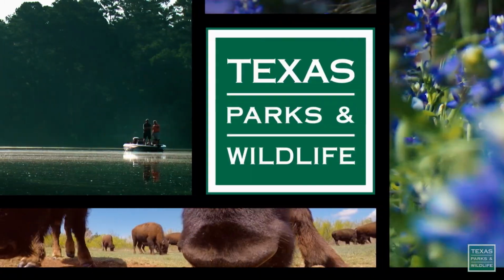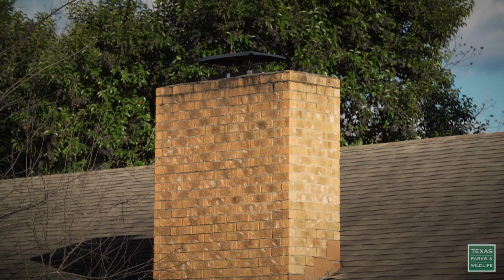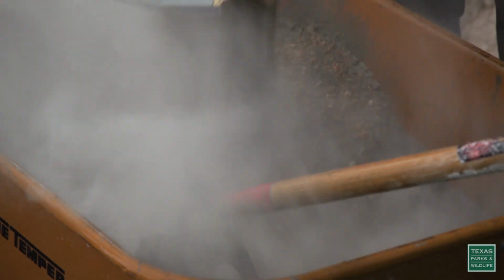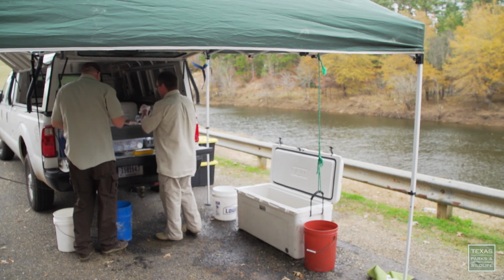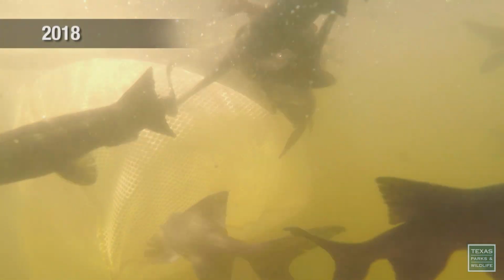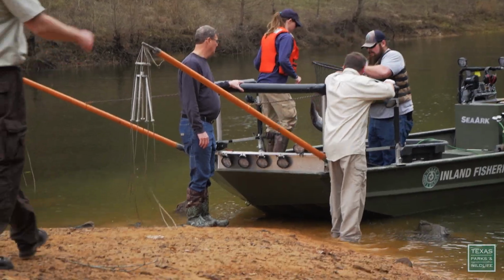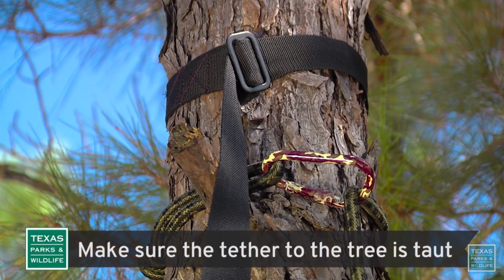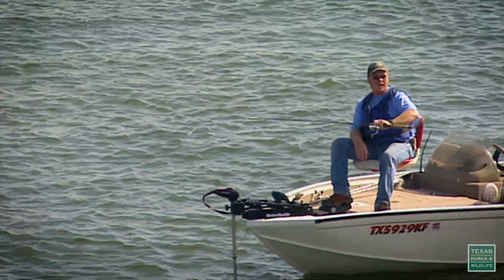PBS SHOW Chimney Swifts, Paddlefish Progress & Tree Stand Safety, #2725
Program 2725. Air dates March 31-April 6, 2019 & September 29-October 5, 2019
Chimney Swifts, Paddlefish Progress & Tree Stand Safety

Swift Saviors
From raising chicks to building nest boxes, meet a husband and wife team, that’s spent half their lives working to save the Chimney Swift.

Progress for Paddlefish
When paddlefish were stocked in Caddo Lake in 2014, it was truly an experiment. No one could be certain the fish would survive or stay put, but years later it seems they have done both. A new update on the progress of a very old fish.

Skill Builders: Tree Stand Safety
Learn to prevent the number one cause of hunting injury: falls from tree stands. By following these simple tips, you can ensure your safety while hunting from above.

Eisenhower State Park
At Eisenhower State Park it’s all about the water. Campsites sit high on the bluffs overlooking Lake Texoma. Boaters flock to the park’s marina and ramps. Swimmers enjoy lake access by land and by boat. Even hikers eventually end up taking a cool dip in the refreshing waters that make this park special.

Flying to Mexico each fall makes migrating monarchs hungry. See them fuel up at a Central Texas rest stop.